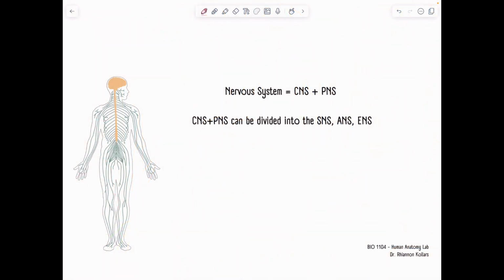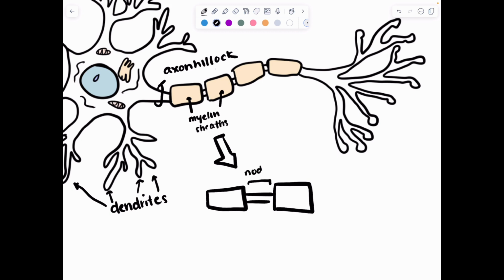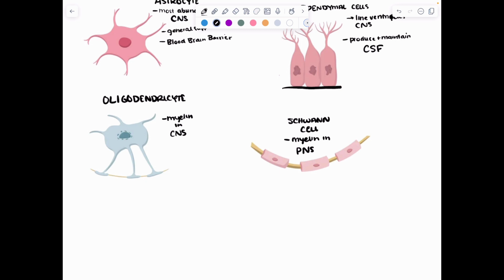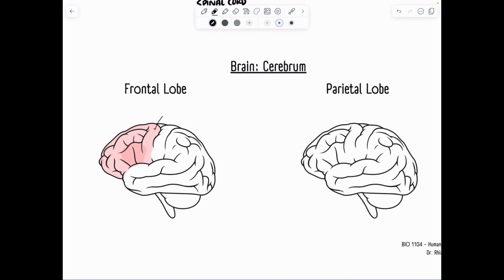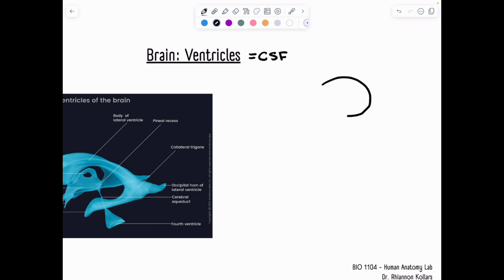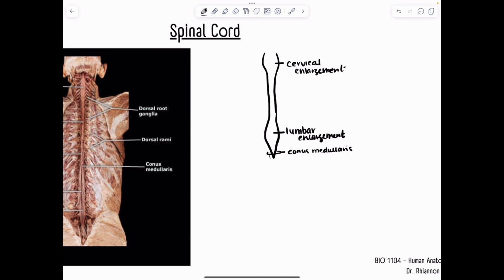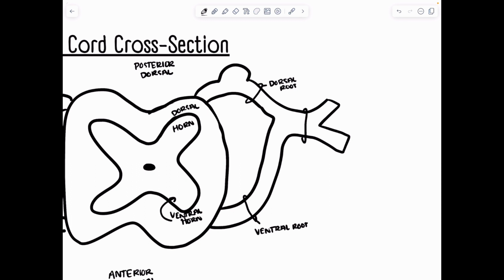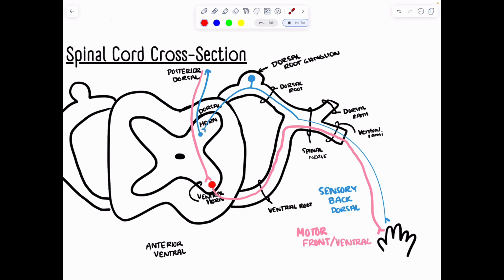BIO 1104: Central Nervous System